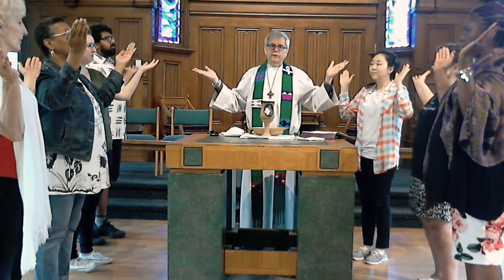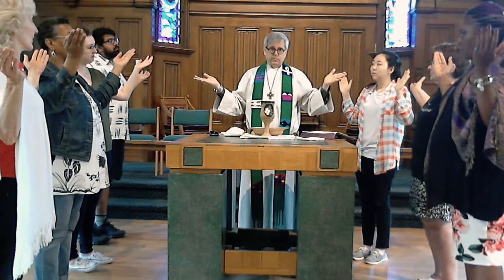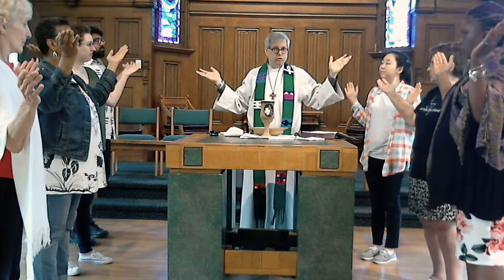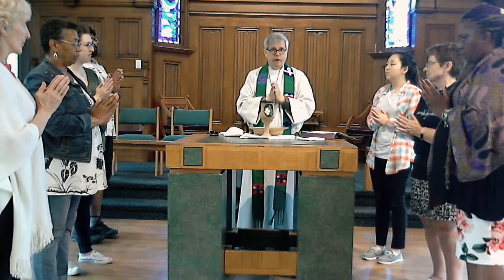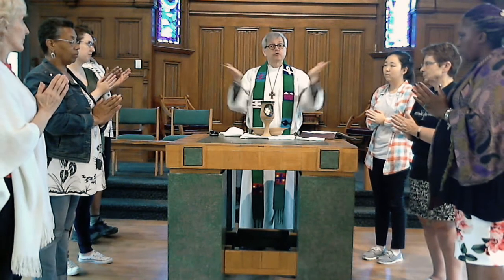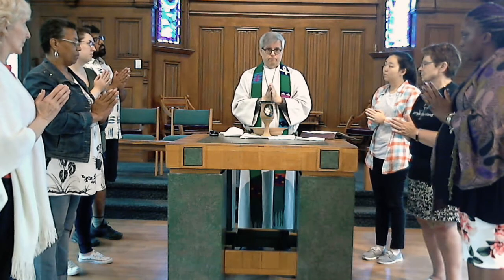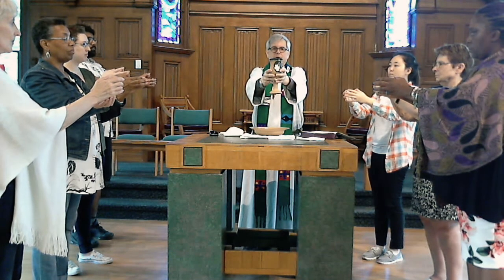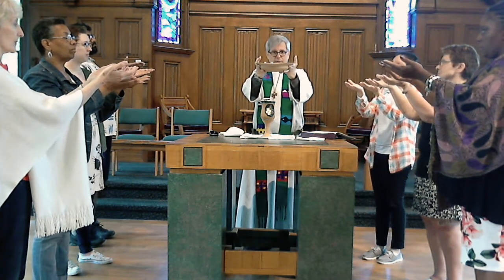Liturgy Man: The Principles of Presiding at the Lord’s Table - Gestures (Part 2 of 3)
Q&A with Liturgy Man is a series of 3-5 minute videos in which Taylor Burton-Edwards answers questions about United Methodist Worship that he receives in a variety of ways from United Methodists around the connection.